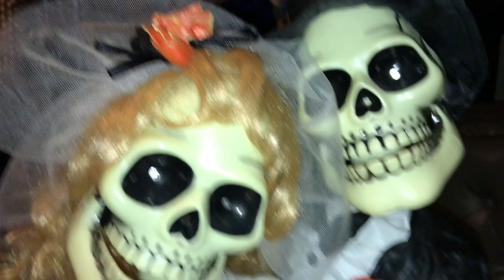How To Uncollapse And Collapse The Kids Of America Skeleton Bride And Groom Singing I Got You Babe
halloween sonnyandcher skeletons jobeanvideos Note the small one’s cannot be uncollapsed or collapsed And the large purple version cannot be collapsed or collapsed it’s mainly at full height i checked if it has those bones to pull it uncollapsed and collapsed it does not on those ones so you would probably have to open up the body to mess with the height on it on both the purple version and the small ones.